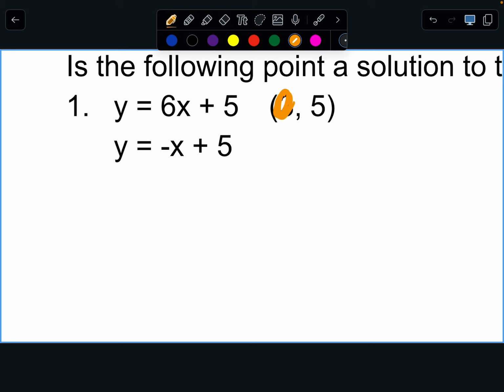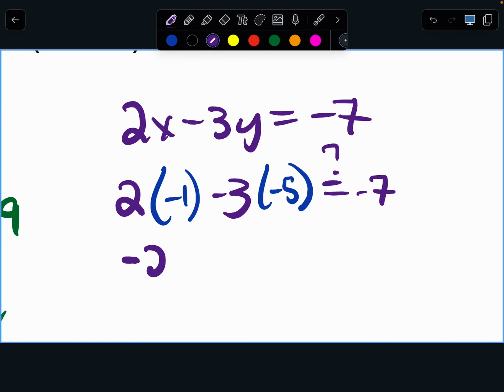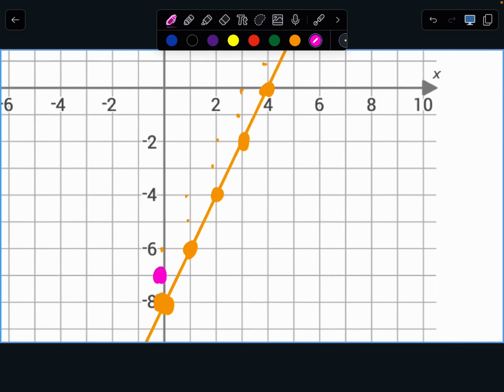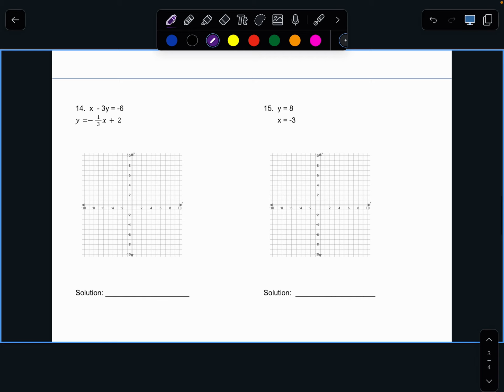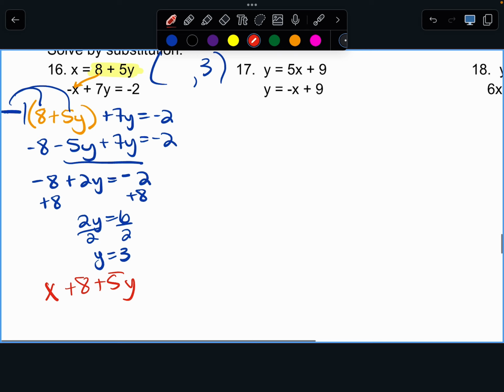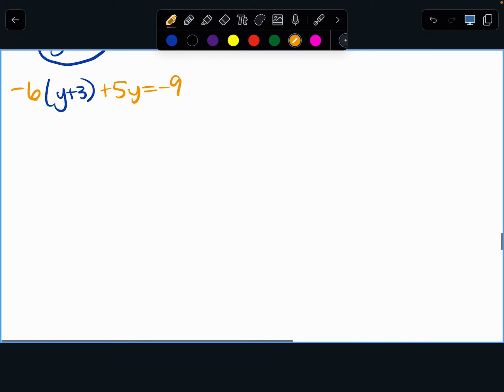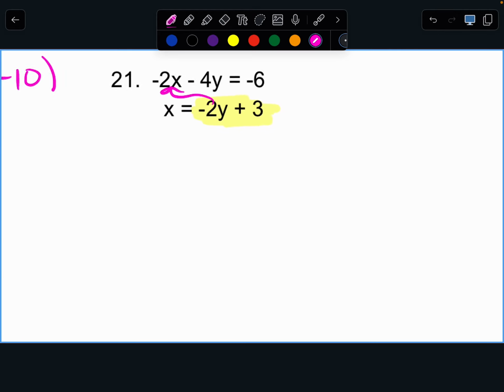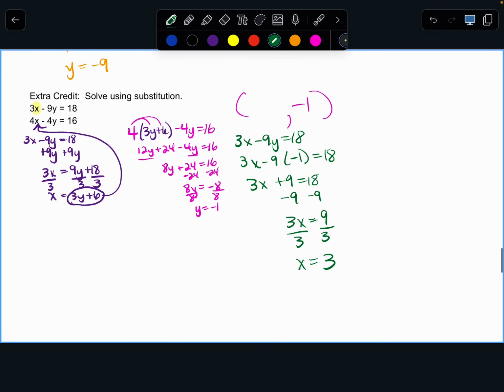Review for Systems of Equations Graphing and Substitution